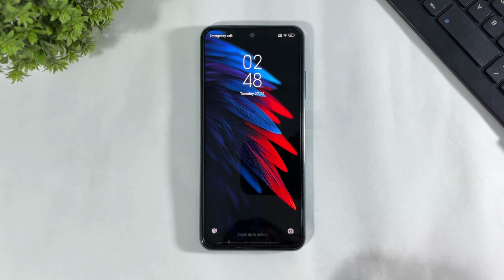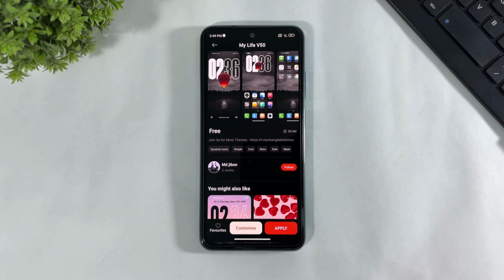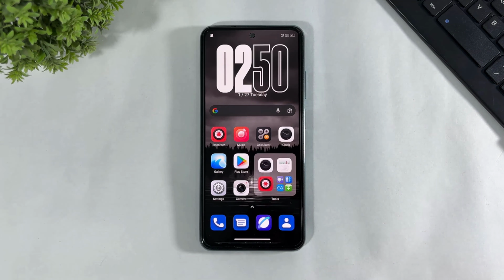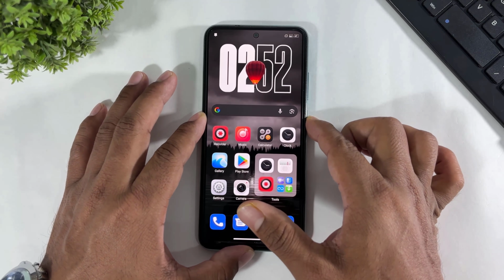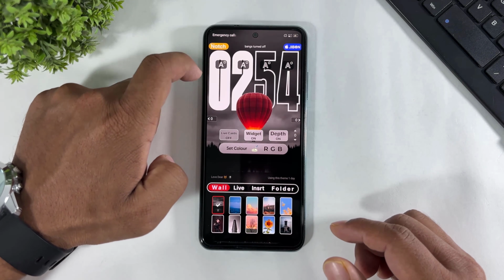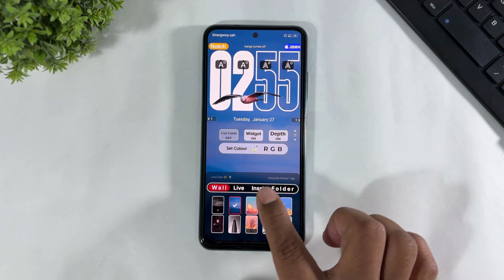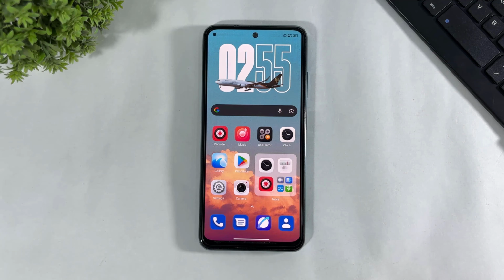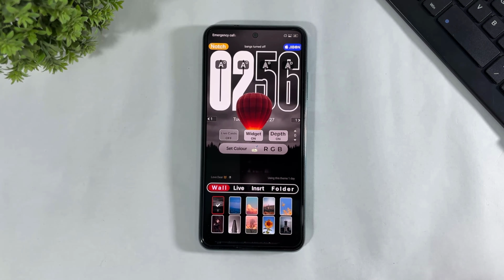Install HYPEROS 3 Animated Clock Widget On Any Xiaomi Device | Enable This NEW CLOCK On Your Xiaomi